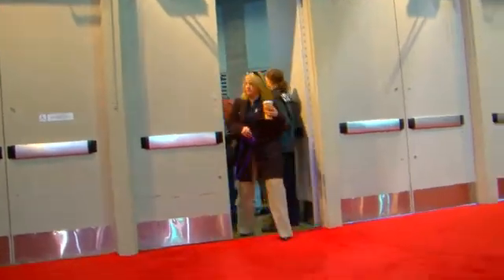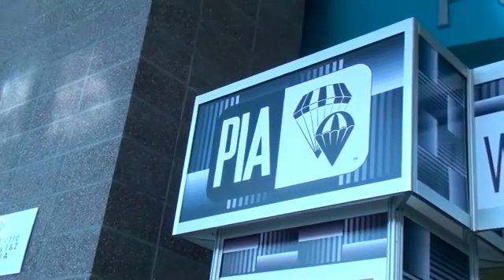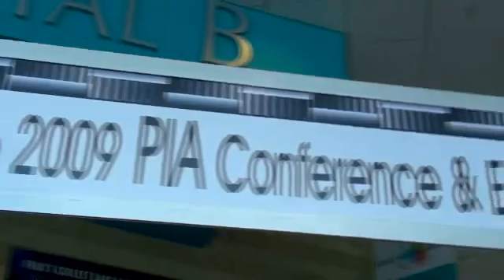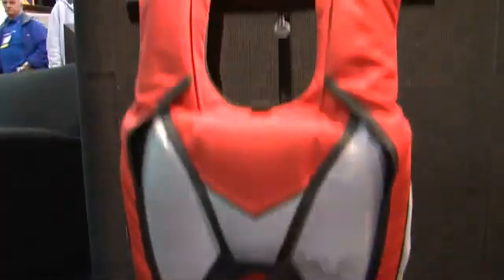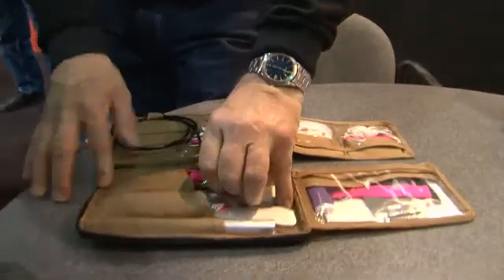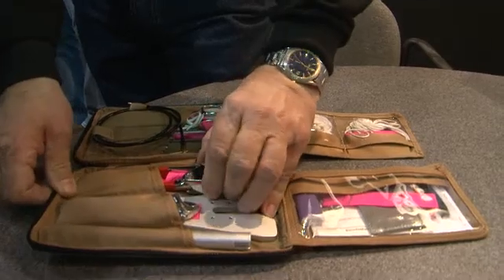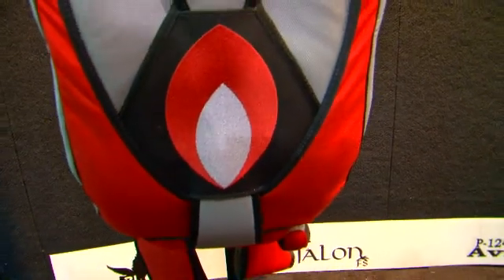Rigging Innovations at PIA 2009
Rigging innovations tells us about what's new for 2009